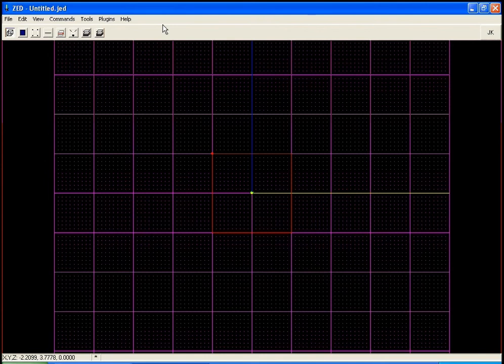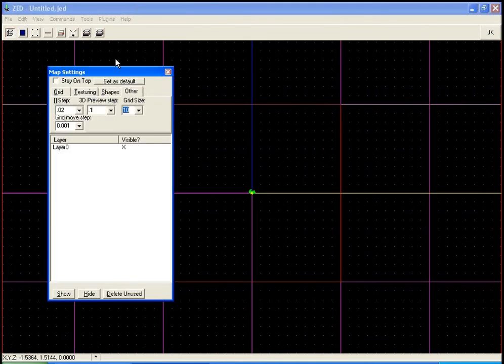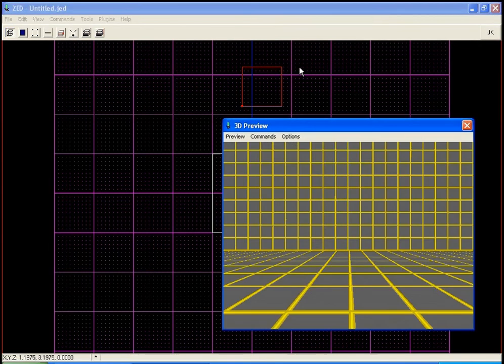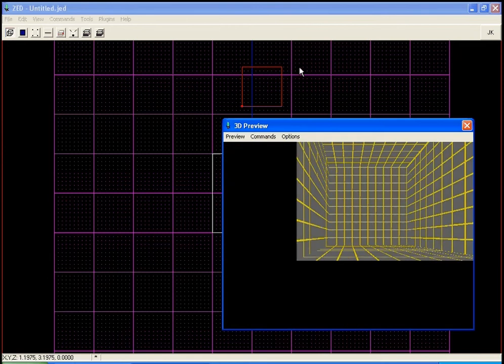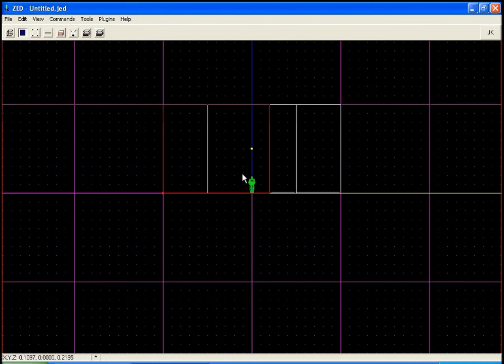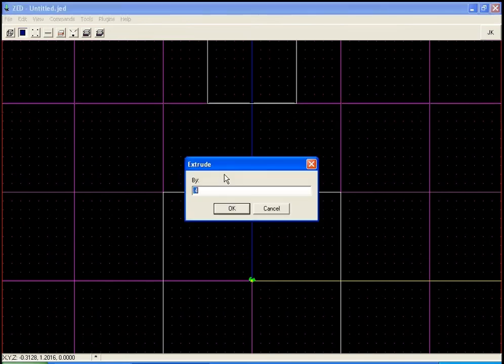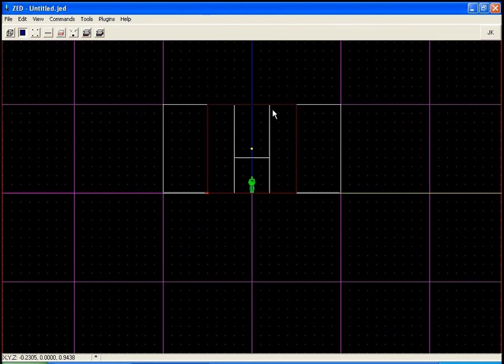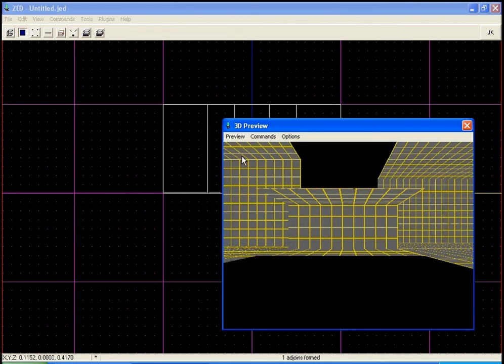ZED Editing Tutorials #2: Creating and Connecting Rooms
In the second installment we learn how to create new rooms or sectors and then how to connect them using adjoins